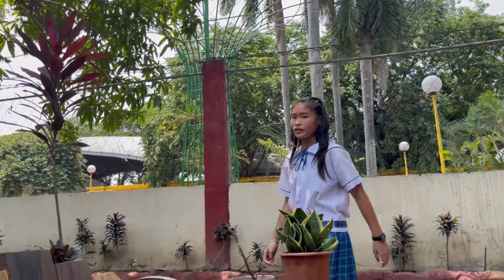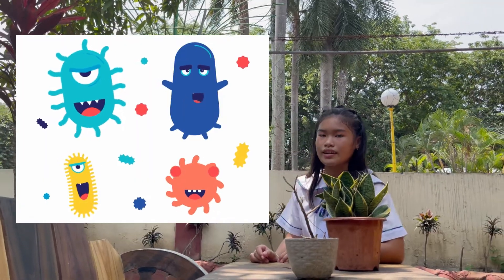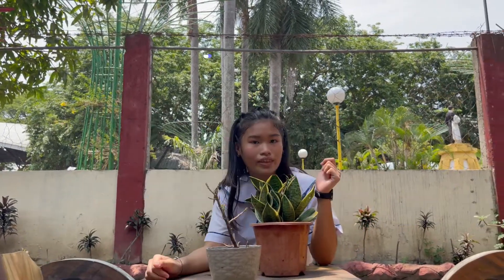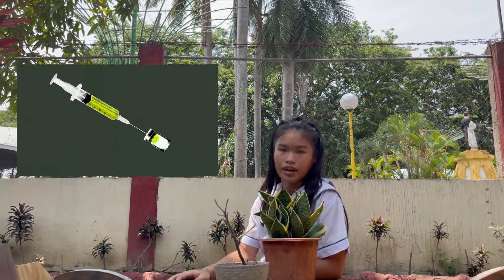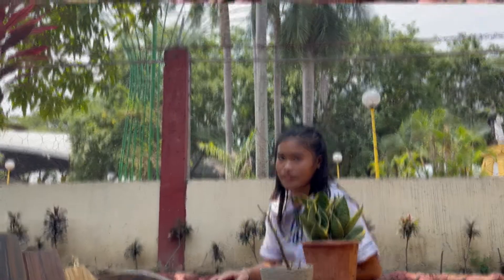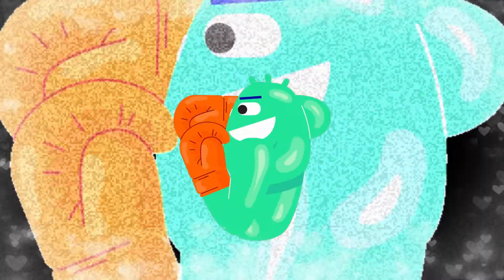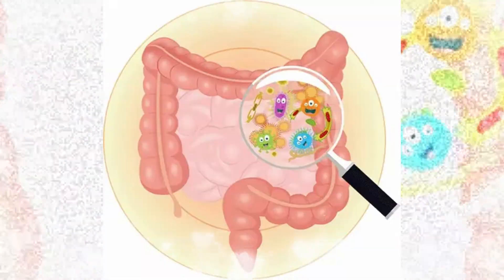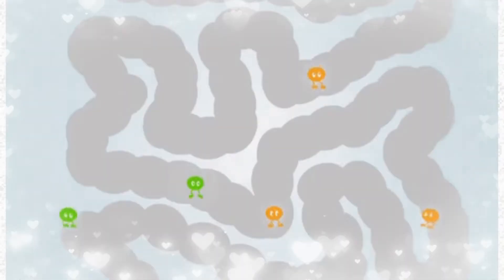1st place District- SIYENSIKULA | VILLASIS I CENTRAL SCHOOL SPED CENTER | MICROORGANISMS